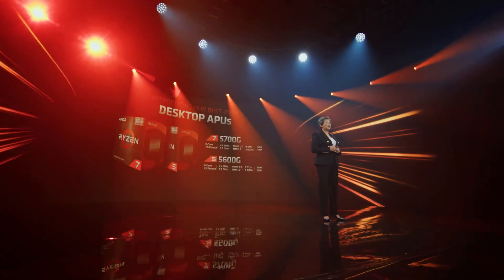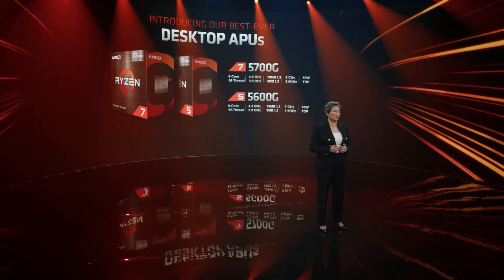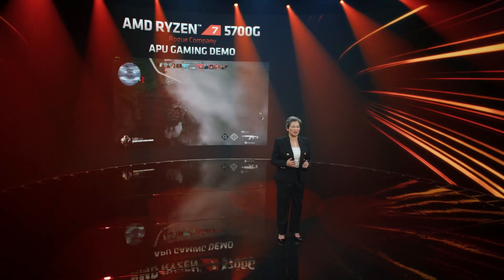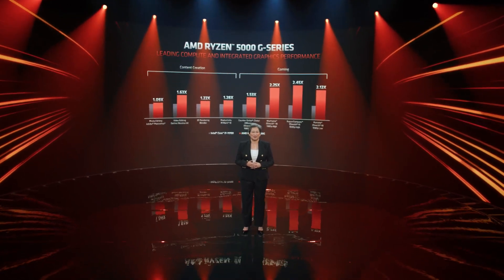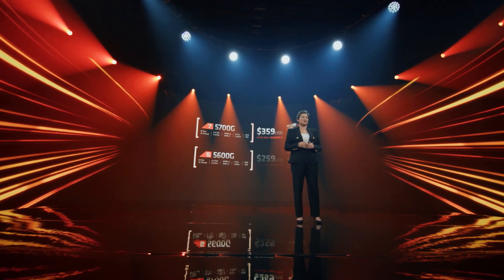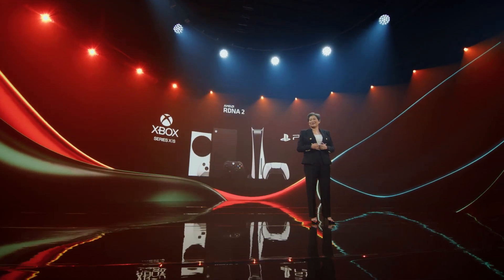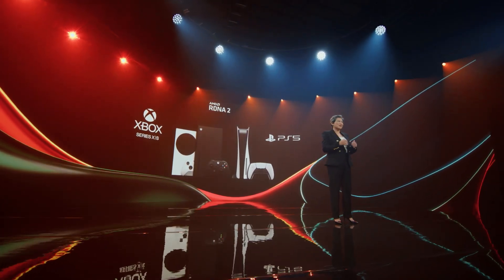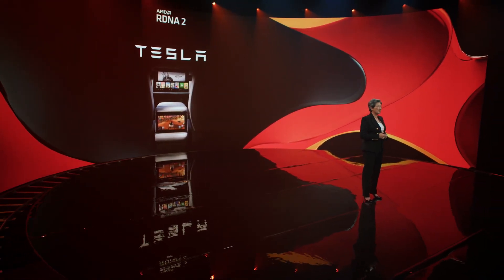AMD Computex 2021 Ryzen 5 5600G, Ryzen 7 5700G, Radeon RX 6000 Launch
Ray tracing and variable rate shading
RDNA2